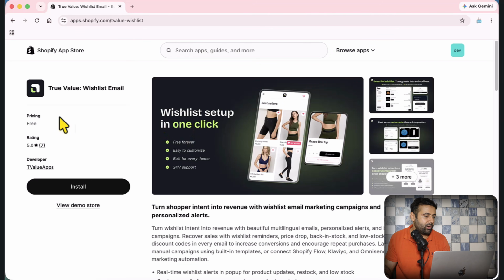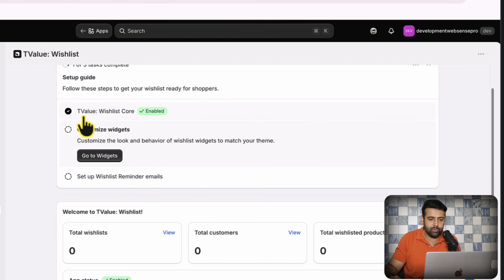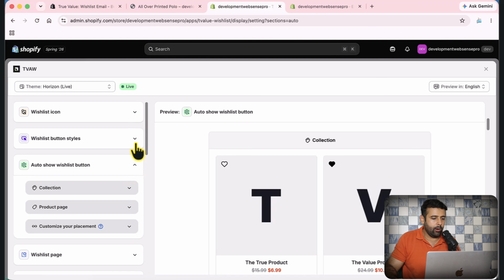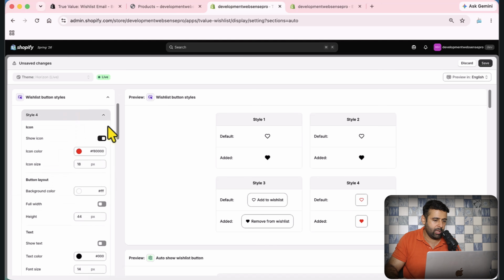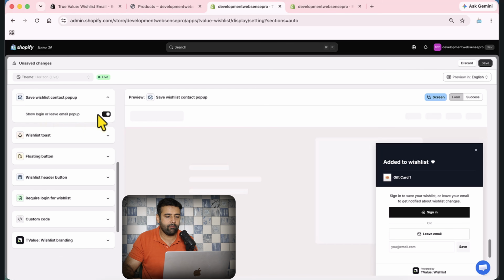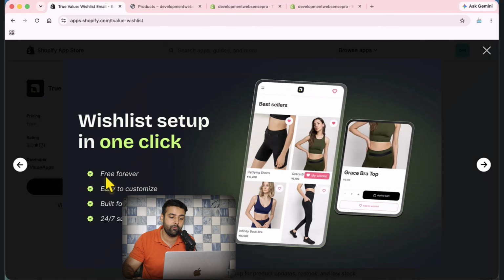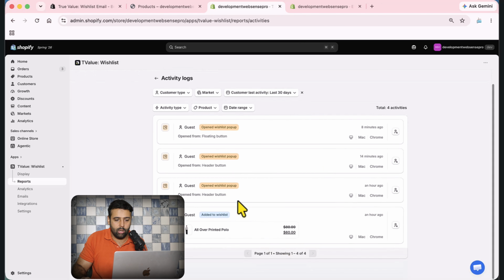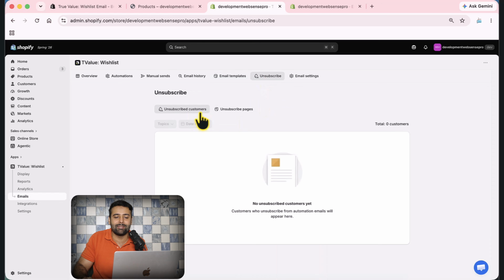How To Build a Wishlist + Email Reminder System on Shopify (No Coding)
Still losing customers who “save for later” and never come back?

In this video, I’ll walk you through how to set up a **Wishlist + Email Reminder system on Shopify- using a "completely FREE app"  (yes, free forever) and zero coding.

You’ll learn how to:
• Add a clean wishlist (heart icon) to your store
• Let customers save products in one click
• Automatically send email reminders to bring them back
• Customize the design & placement to match your brand
• Turn “maybe later” into actual sales

This is one of the easiest ways to "increase conversions without ads" - and most store owners are still not using it.

If you’re serious about growing your Shopify store in 2026, don’t skip this one.